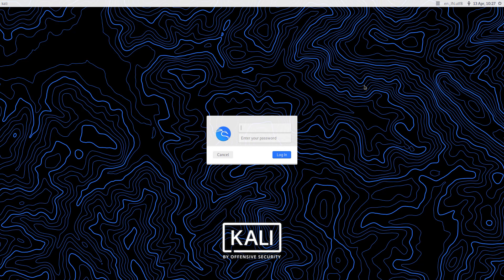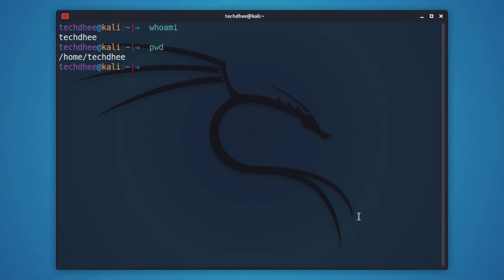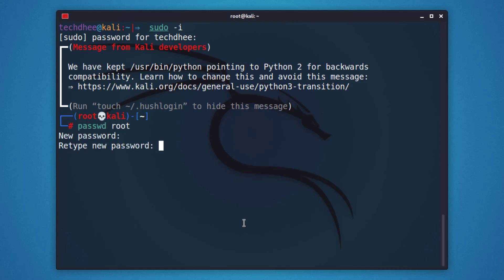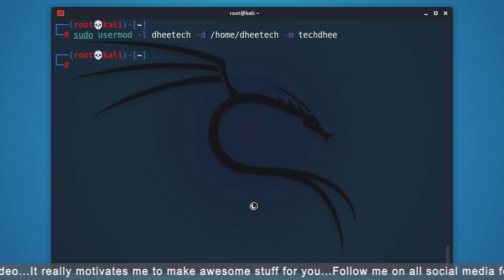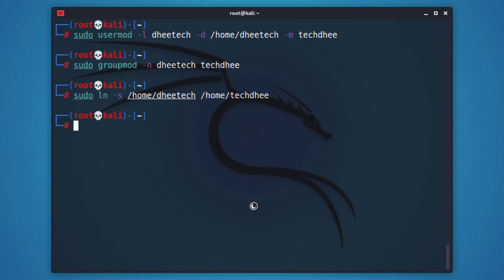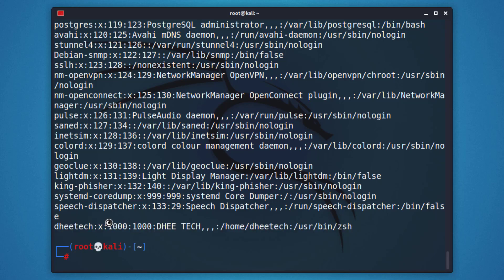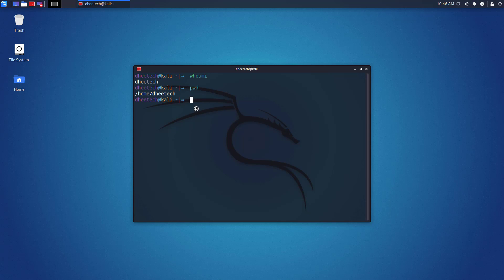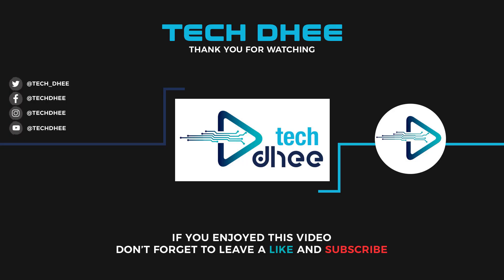How To Change or Rename Username in Kali Linux | Kali Linux 2022.4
In this video, I will gonna show How To Change or rename the Username in Kali Linux. This tutorial is a step-by-step guide on how to rename your username on Debian-based distros. The instructions explain how to change or rename the username along with the user's home folder name, as well as a simple work-around for potential issues with configuration files that still point to the old home folder name. There's also a step for changing the full name, which is shown on the login screen and other places throughout the desktop.

That is it! This is the Way How To Change or Rename the Username in Kali Linux